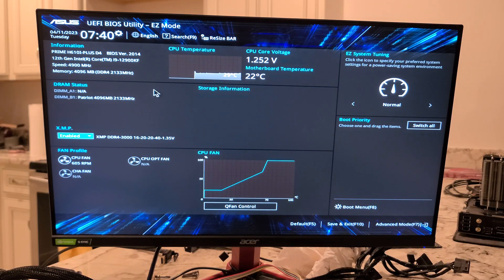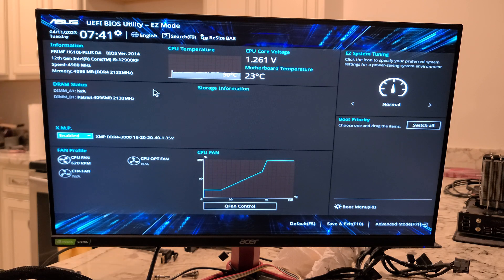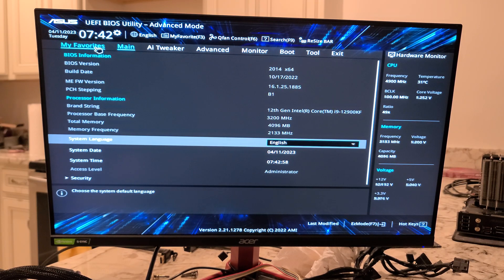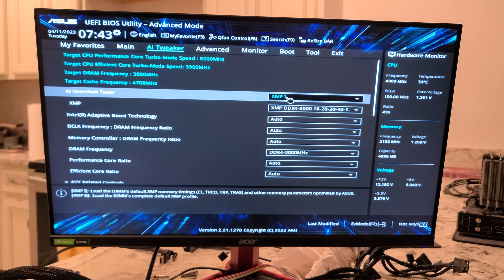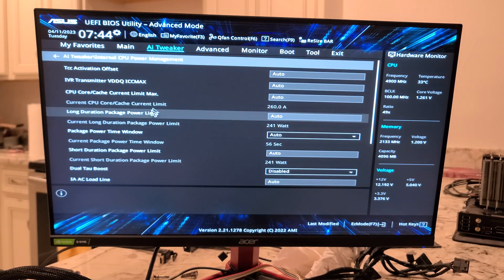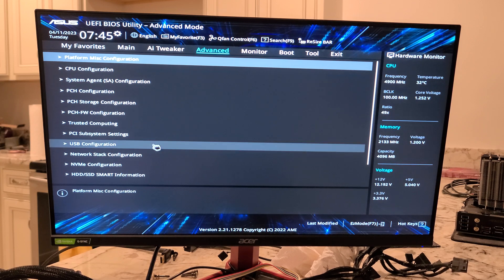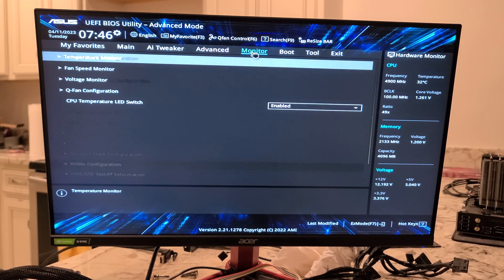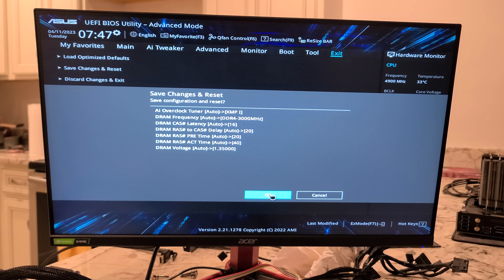Bios Overview Asus Prime H610i D4 LGA 1700